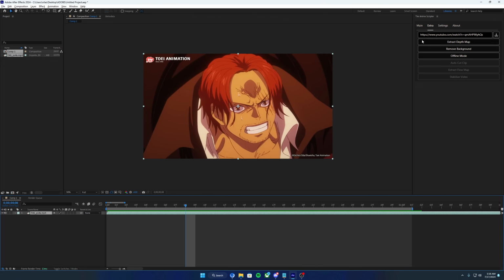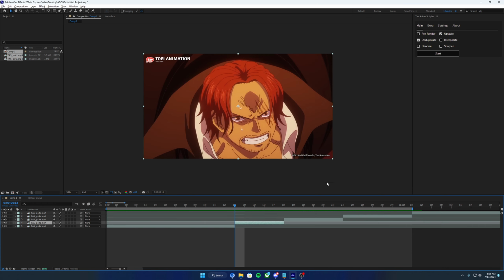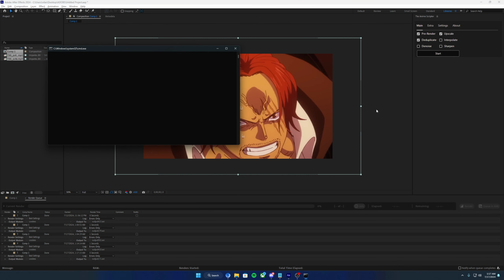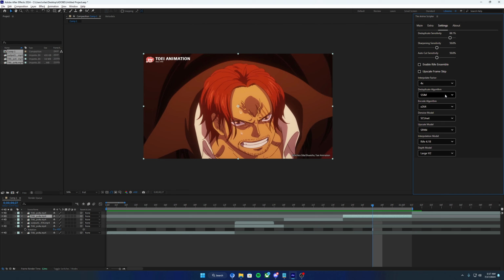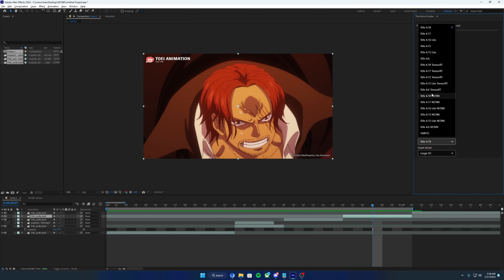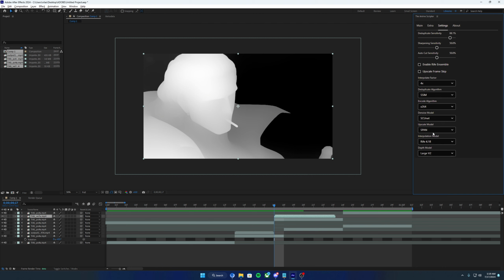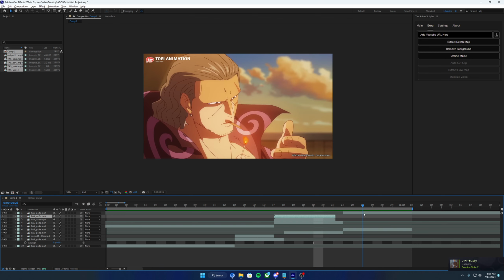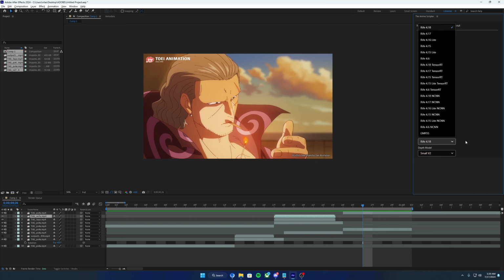Adobe CEP | The Anime Scripter [1.9.0]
# 🎉 TheAnimeScripter v1.9.0 Release Notes 🎉

Hey everyone! I'm thrilled to announce **TheAnimeScripter v1.9.0** is here with some great updates and fixes based on your feedback!

## Announcements 🎉

- **New UI**: Now using a CEP Extension for smoother operation and faster performance. Official support from Adobe 2022! Built with [Bolt-Cep] special thanks to @Trentonom0r3 for the help provided in making this happen.
- **Standalone GUI with TAURI**: GUI.exe is no longer going to be maintained in favor of Tauri for a planned 2.0.0 release.

## New Features 🚀

- **Rife 4.18 CUDA, TensorRT and NCNN**: Big thanks to @styler00dollar for making this happen!
- **Updater.exe**: It's a work in progress, but soon it'll automate TAS updates.
- **Custom Background Option**: Customize your Standalone GUI background (WIP).
- **Do Not Close Terminal Checkbox**: Handy feature in the Standalone GUI.
- **Depth Anything V2**: Better depth map quality than ever!

## Fixes 🛠️

- **Depth Map CUDA and TensorRT**: Now supports FP16 for NVIDIA users.

## Removals ❌

- **Help Improve the Script**: Temporarily removed for reworking.
- **Decord for Decode**: Gone due to potential issues on lower-end systems.

## Improvements 🌟

- **Offline Mode**: With Depth Anything V2, TAS works offline seamlessly (except for YouTube downloads).

## Other Changes ⚙️

- **Logs, Weights, and FFmpeg**: Now located at `{user}/appdata/roaming/TheAnimeScripter` for easier management and compliance.

## Support Me ☕

Thanks for backing TAS! Your patience while I restore the repo means a lot.